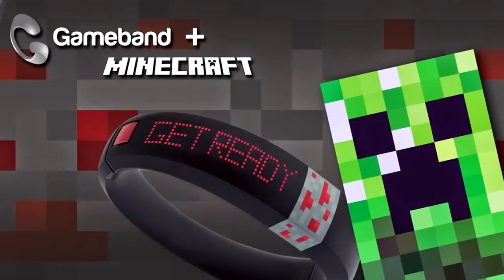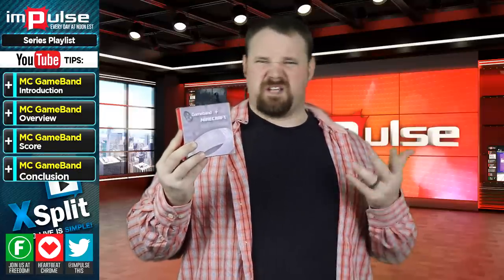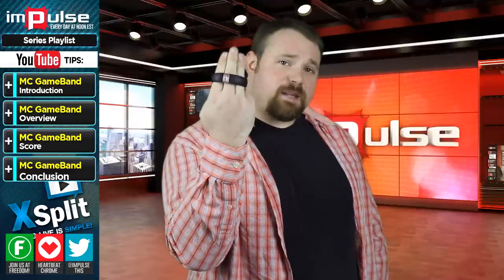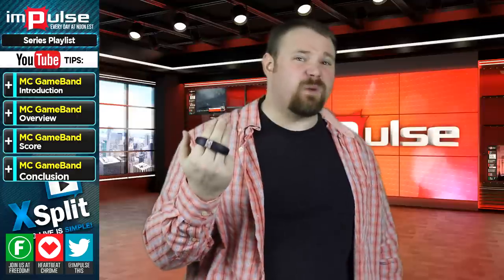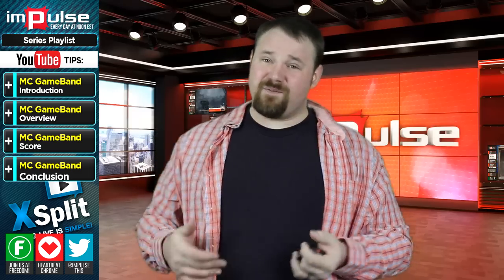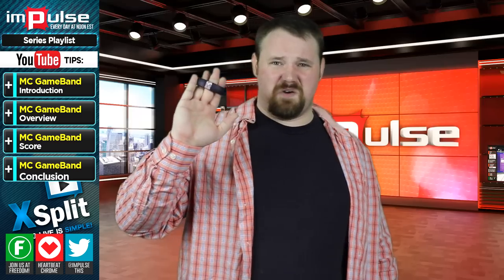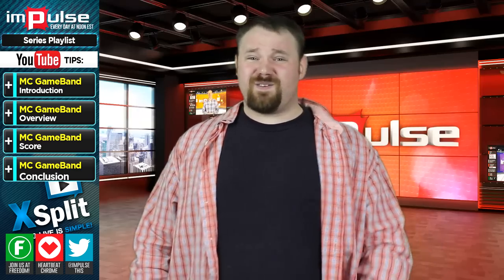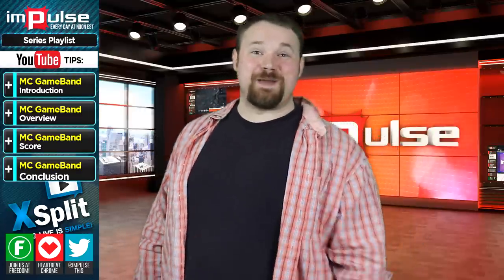Gameband + Minecraft review - Impulse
Minecract Gamband review

▼ Links

▼ Heartbeat

▼ Freedom!

▼ Music